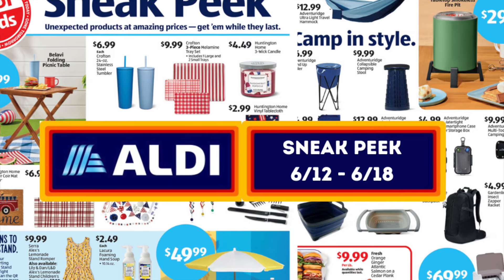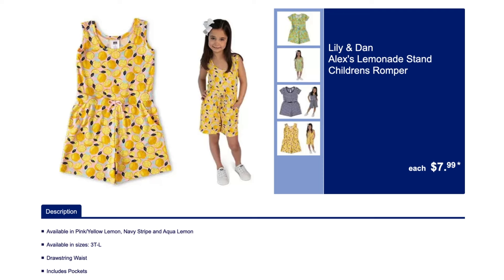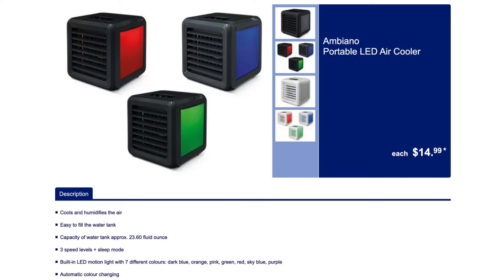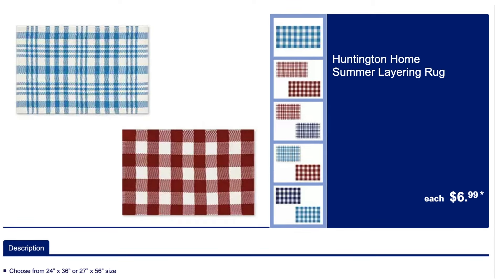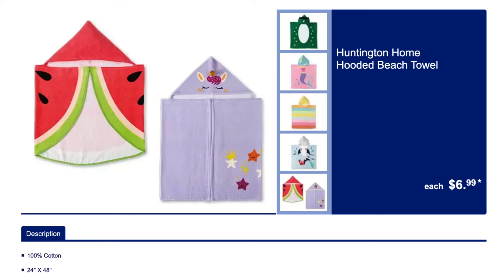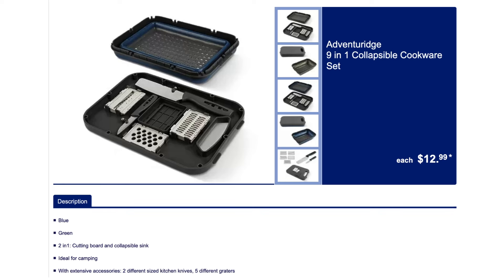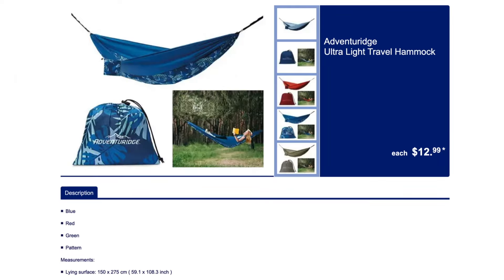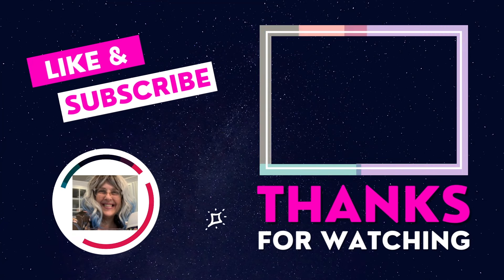ALDI Sneak Peek Week Of 6/12 - 6/18 Alex's Lemonade Stand!!! Tons of camping!! Mommy & Me Rompers!!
🌟 Get an exclusive sneak peek of next week's must-have items at Aldi's! Join me as I hand-select my favorite finds for the upcoming week, showcasing everything from tasty treats to kitchen essentials. But that's not all—click the link below to check out the full Aldi sneak peek circular for even more exciting discoveries! Plus, I want to hear from you: which item are you most excited to snag? Drop a comment and let's get the excitement brewing! 🛒✨